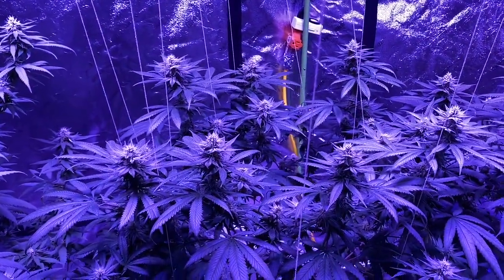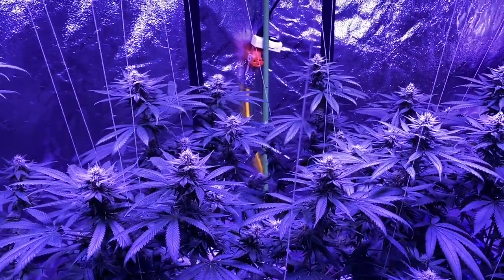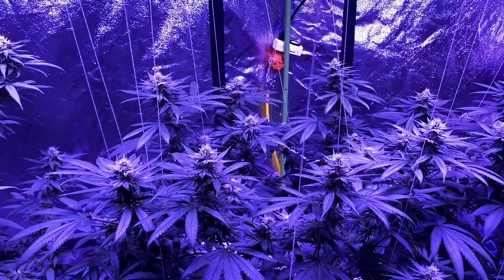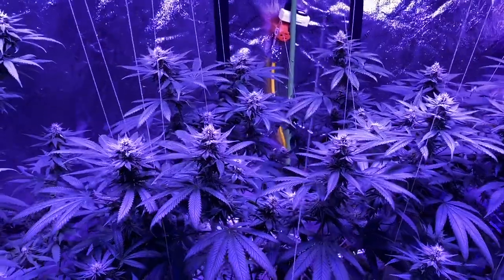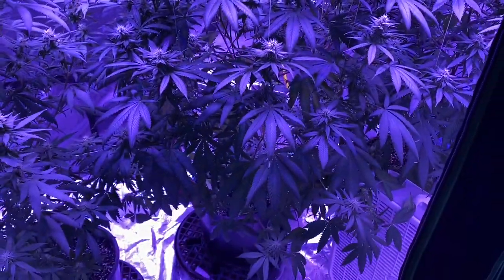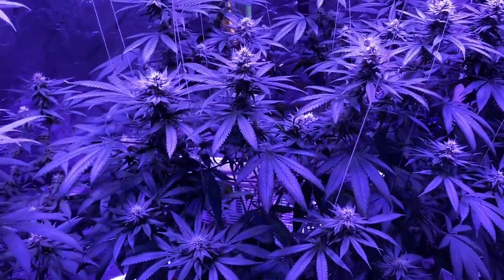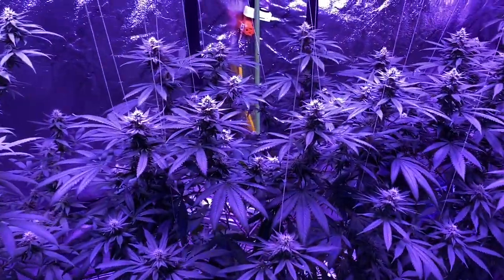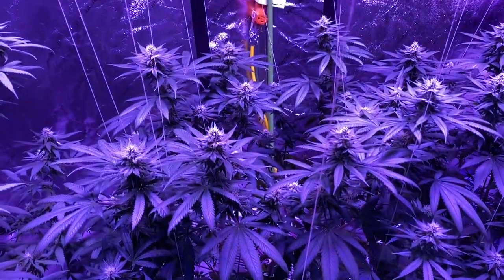Gorilla Glue #4 flowering week 4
Gorilla Glue #4 at the end of week 4 flowering, 12/12 lights.